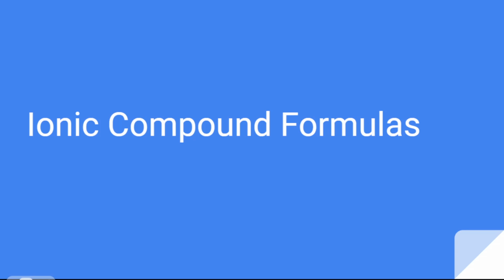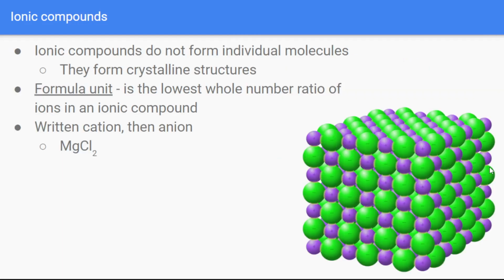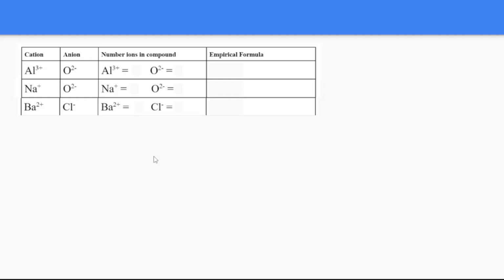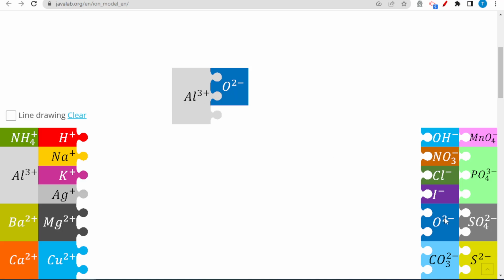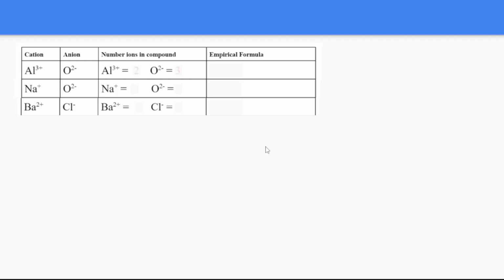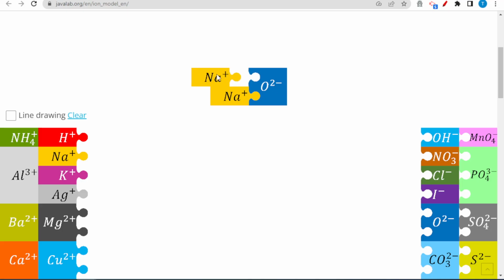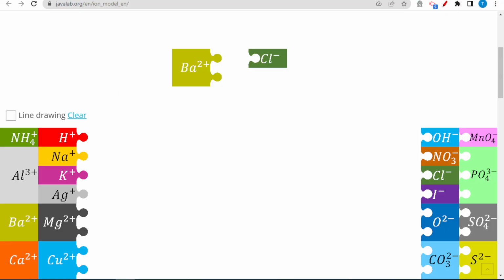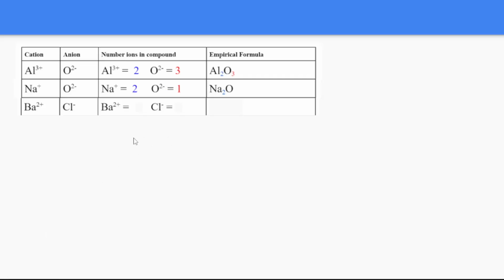Ionic Compound Formulas